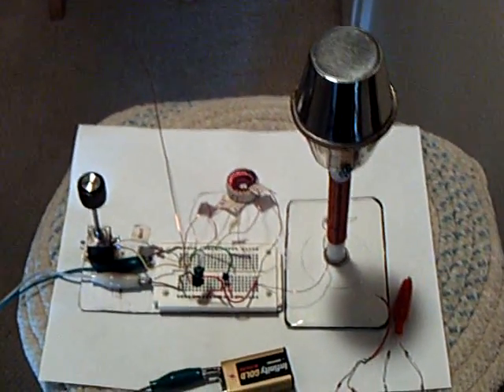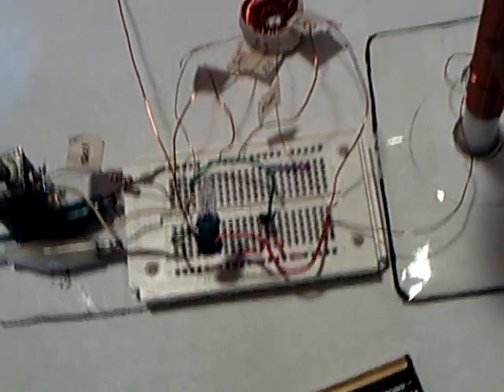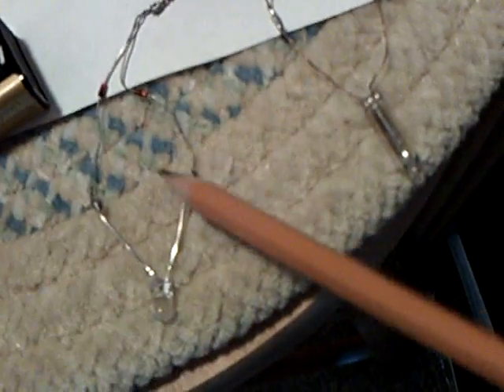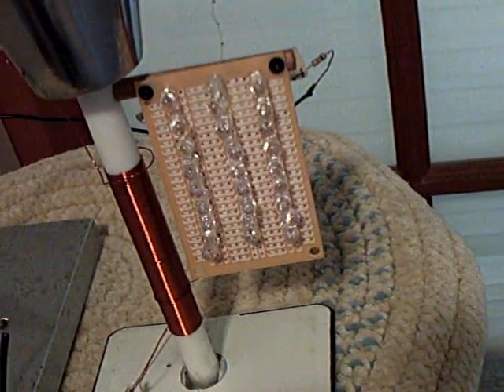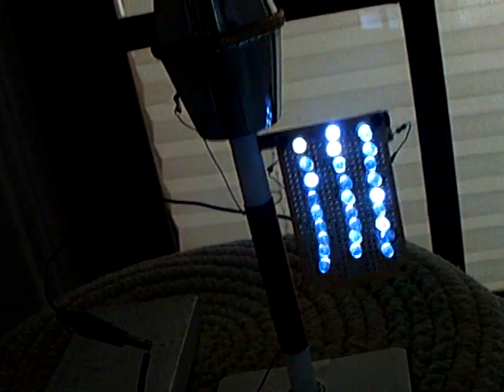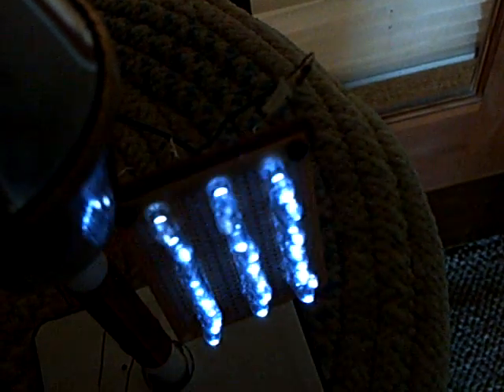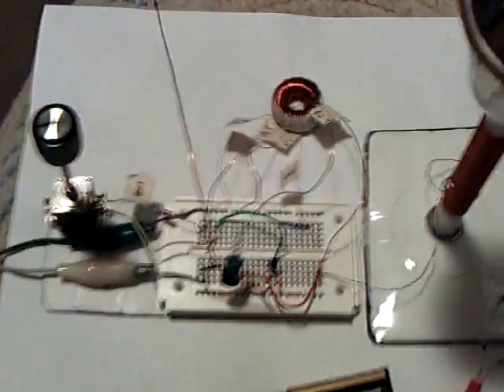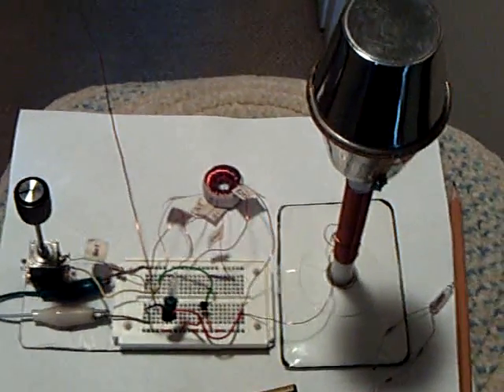Joule Thief acting like a SEC.ASF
This is a modified Joule Thief circuit combined with Dr. Stiffler's SEC exciter towers.  The video shows one wire energy transmission happening and illuminating 27 leds in series from one thin soild core wire at a distance of 4 ft.   An LED and a 110volt neon are also shown lighting up in the excited environment around the towers. No circuit diagram is available for this because the circuit is still being developed.